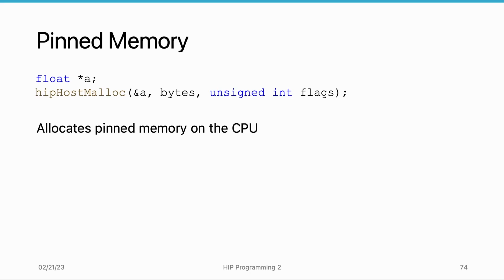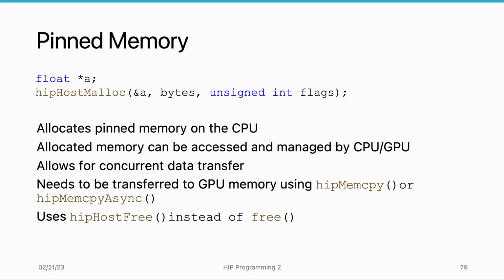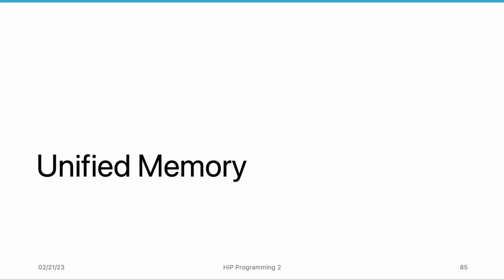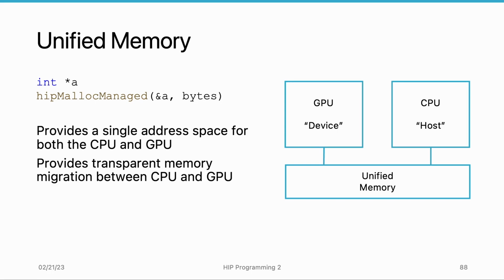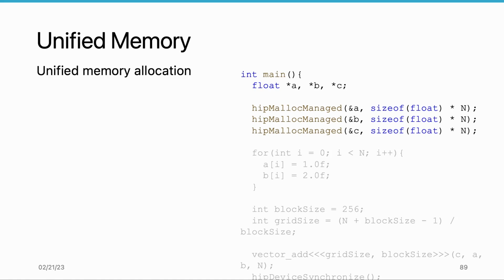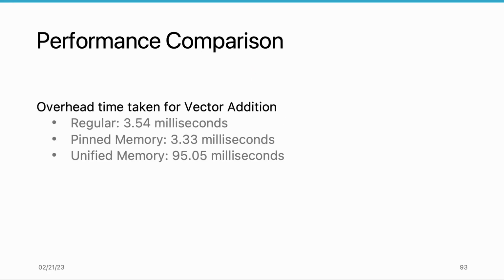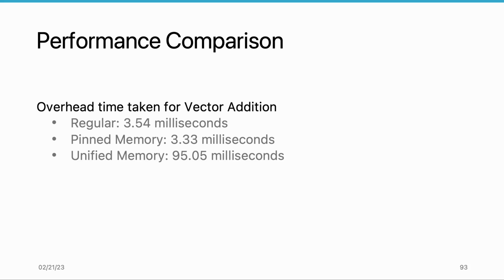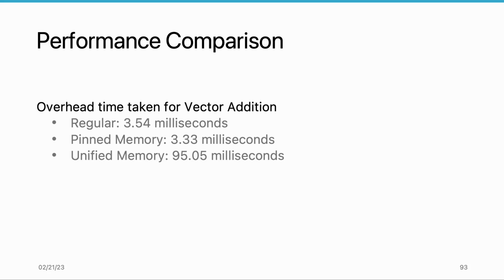AMD HIP Tutorial, 4-5, Pinned Memory and Unified Memory in HIP